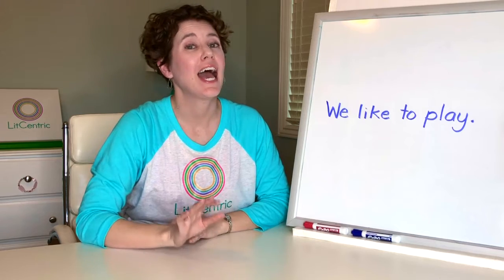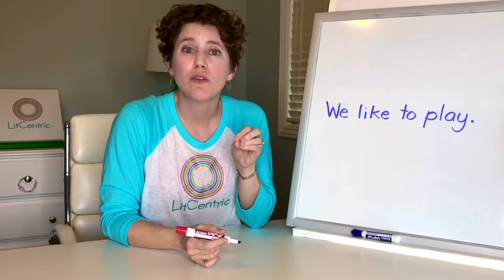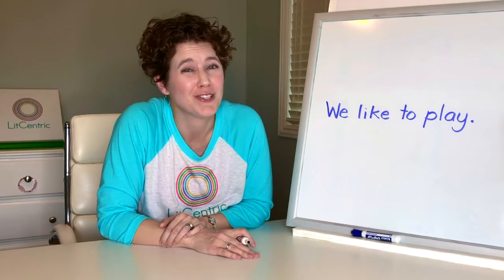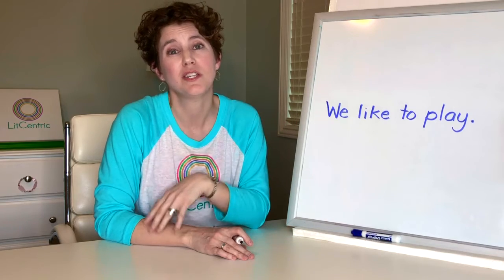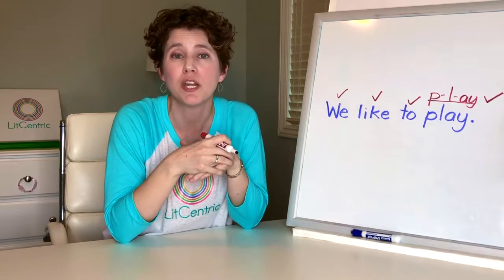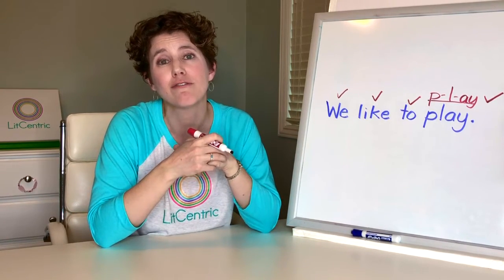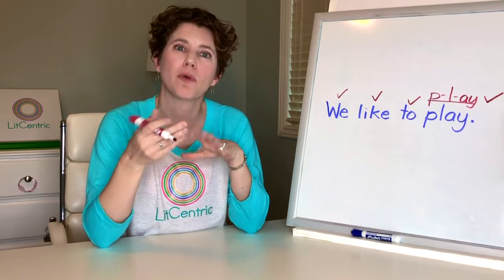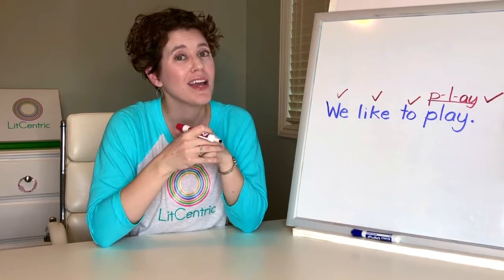LEARN HOW TO CODE RUNNING RECORDS - sounding out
Learn how to do Running Records! In this video I teach you how to code reading behavior when a student sounds out words.

Check out the other videos in this series - 9 in all!

Running Record Boot Camp is the only course designed and taught by me, National Board Certified Reading Specialist and Literacy Coach, Dr. Julie Webb. Click the link and download your copy of LitCentric’s Common Codes Cheat Sheet.

Learn more with LitCentric!